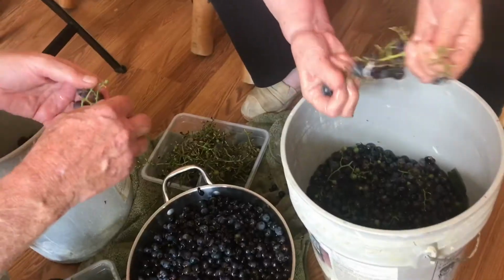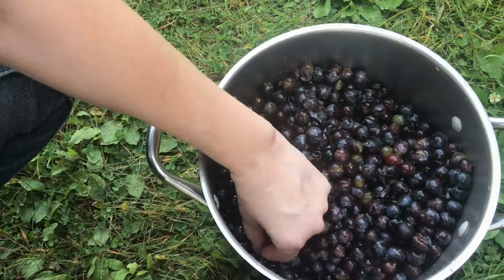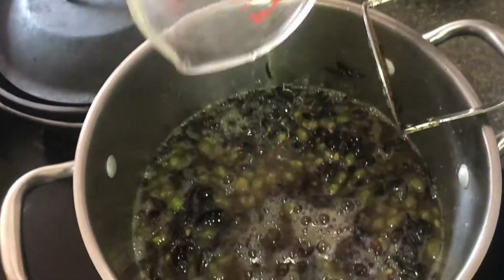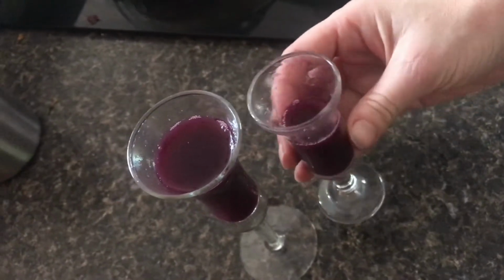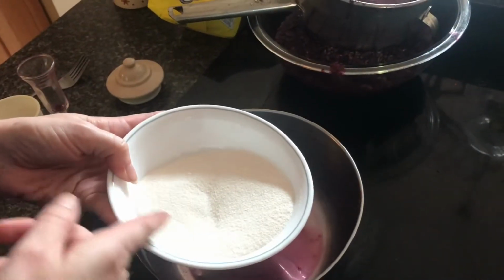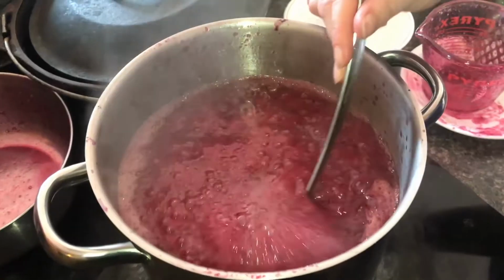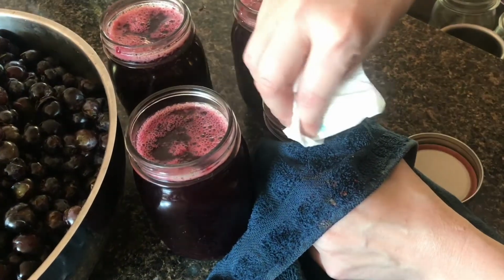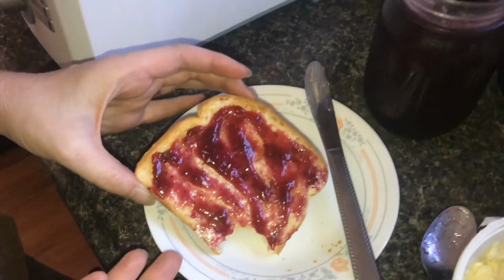making grape jelly from SCRATCH ( grandma style) sure jell